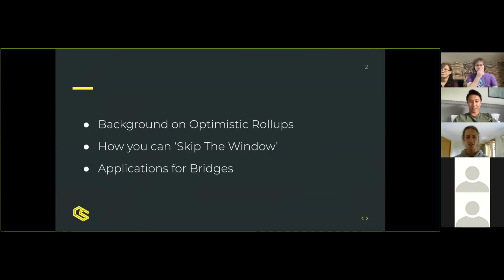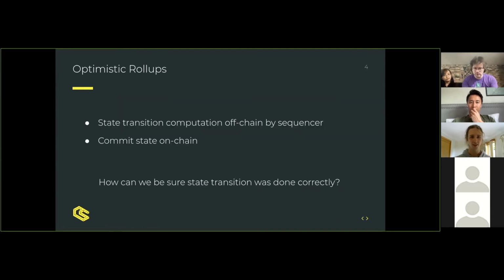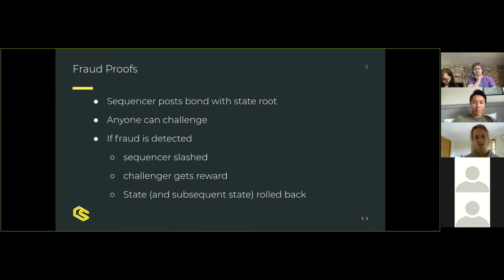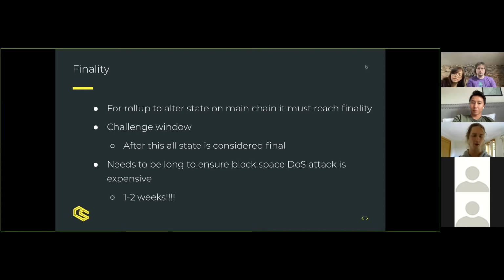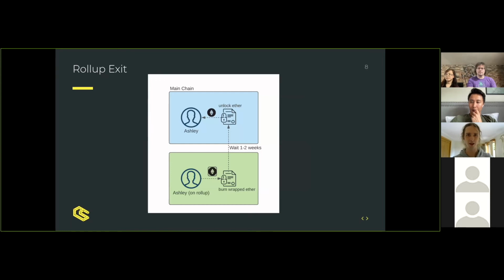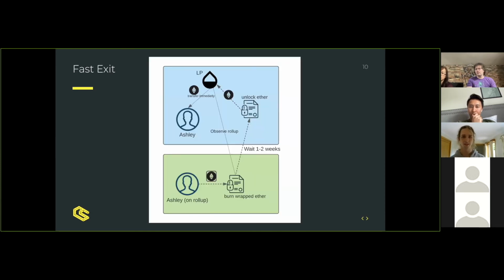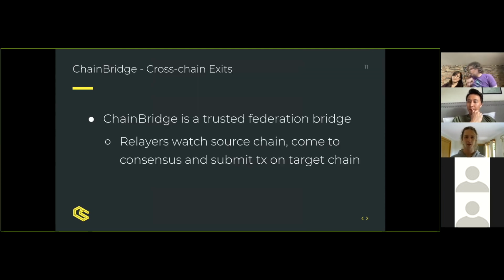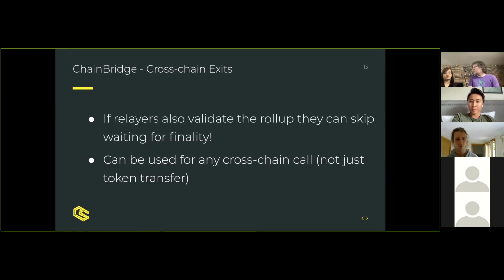Fast Exits from Optimistic Rollups - Willem Olding - [Toronto Ethereum Developers Meetup]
This was Willem Olding's talk from the Toronto Ethereum Developers Meetup on March 31st, 2021 about "Fast Exits from Optimistic Rollups".

Willem Olding is a Solutions Engineer with ChainSafe, contributing to various ecosystems including Ethereum. He joined our community call to discuss layer 2 scaling, Optimistic Rollups and its architecture, fast exits, and ChainBridge.

ChainSafe is helping to host the EDMTo event. You can find a link to the Meetup group